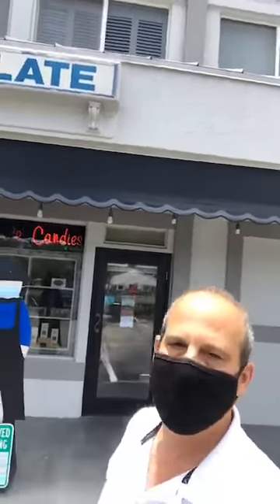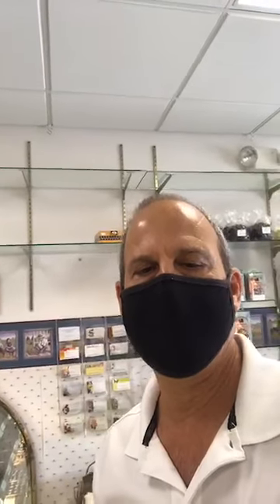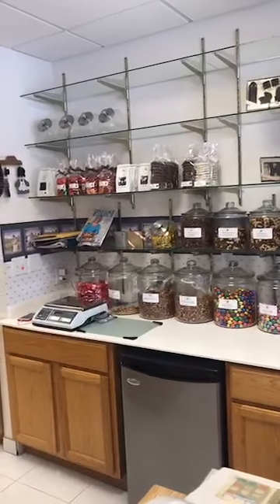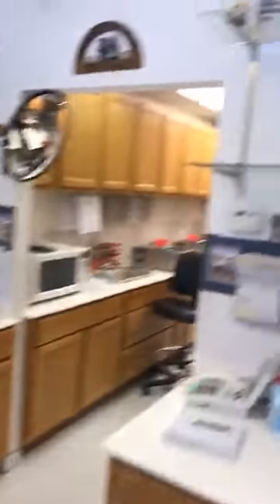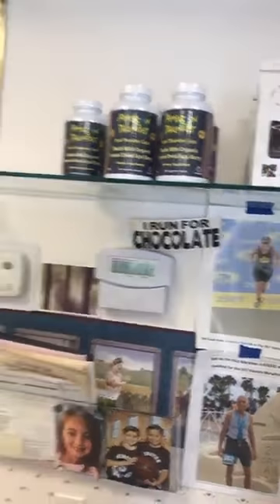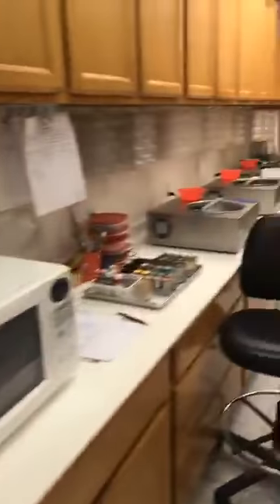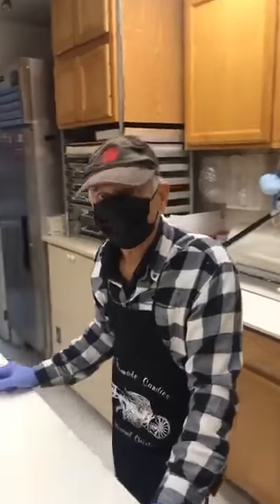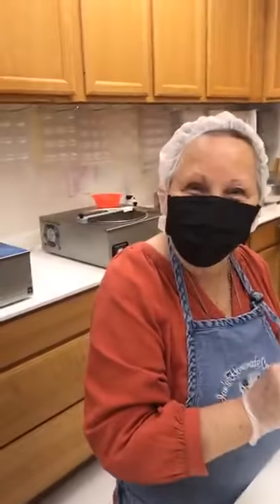Jan's Homemade Candies I 7 18 20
Visit one of Paula Deen's top 10 rated chocolate shops, Jan's Homemade Candies in Lauderdale by the Sea, Florida.